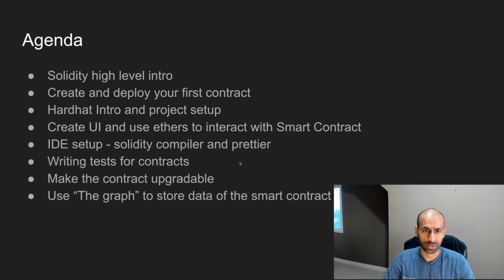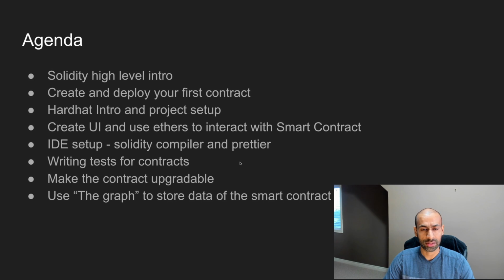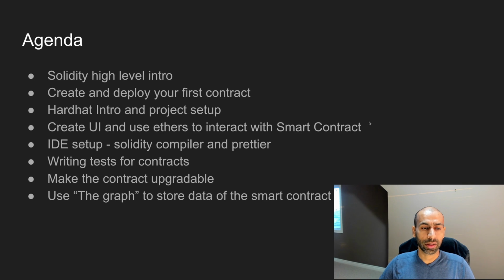Smart Contracts on Ethereum - Crash Course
This video outlines the contents of the smart contracts crash course